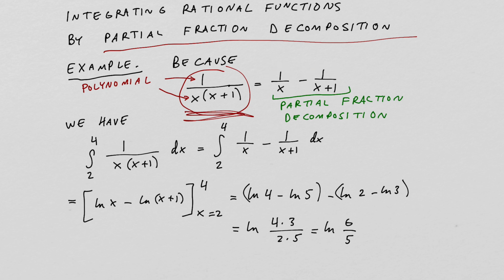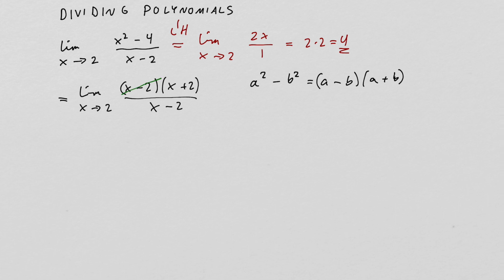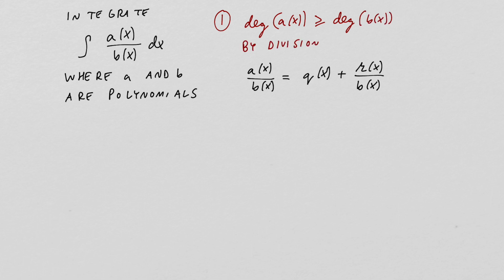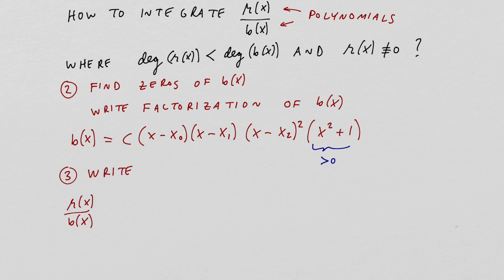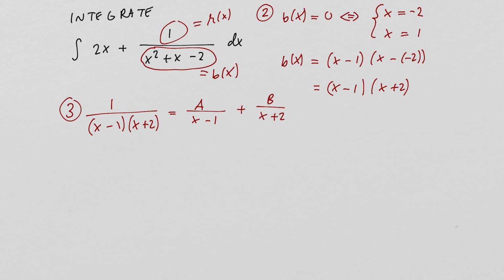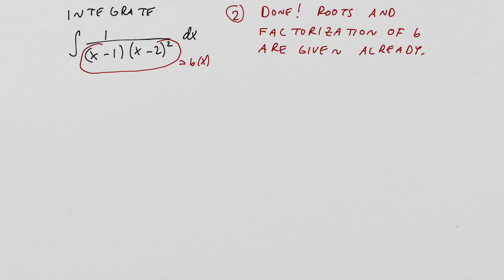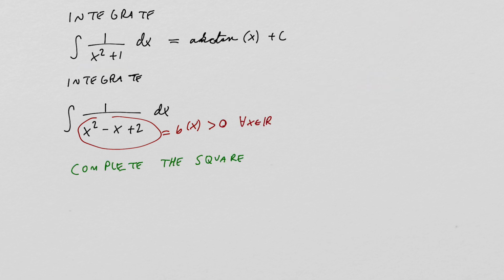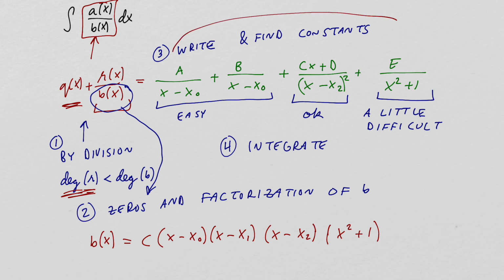w5t1 Integration of rational functions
Rational functions are of the form a(x)/b(x), where a(x) and b(x) are polynomials. We can represent a(x)/b(x)=q(x)+r(x)/b(x), where the degree of r(x) is less than the degree of b(x). We can find the zeros of b(x) and represent r(x)/b(x) as a partial fraction decomposition: sum of terms having poles at those points, where b(x) has zeros. The partial fraction decomposition is possible to integrate.